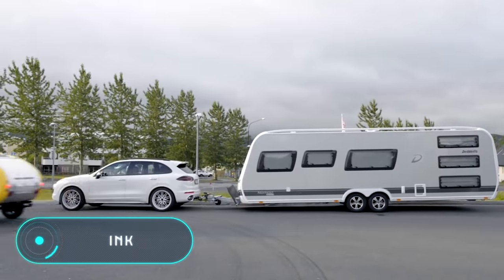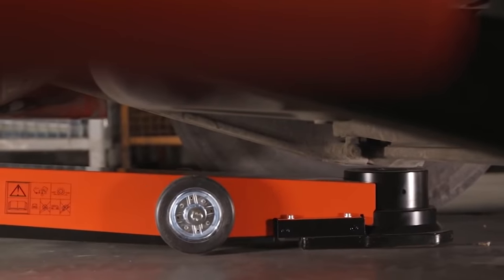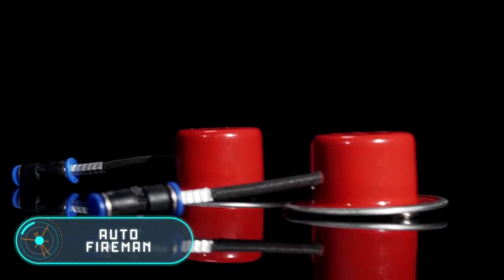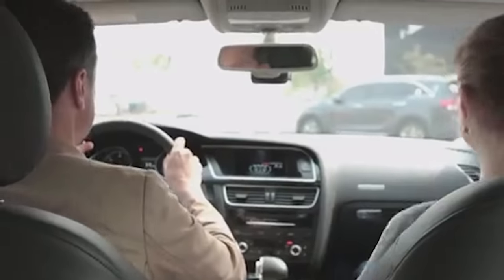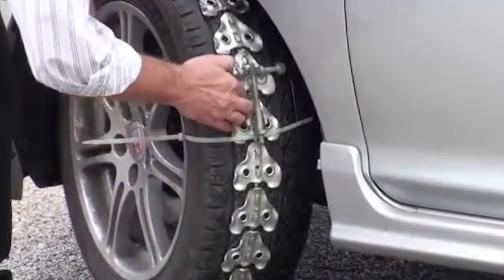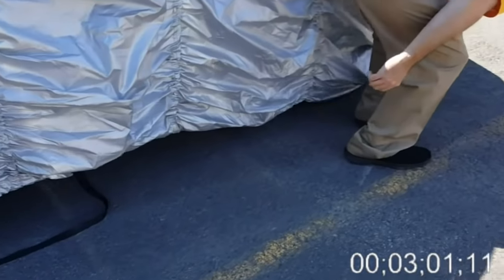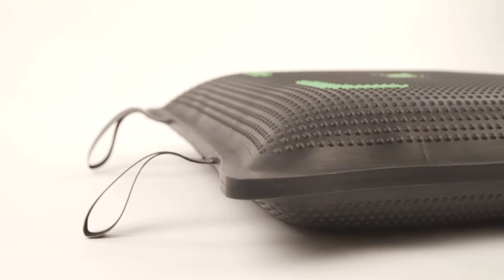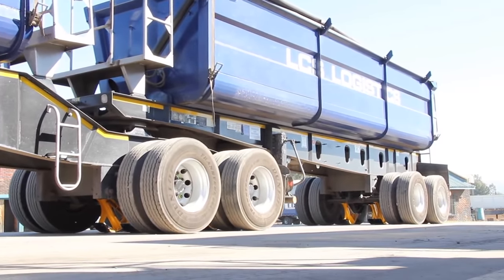10 AMAZING CAR GADGETS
2.AIR HYDRAULIC JACK
3.MAD RAMPS